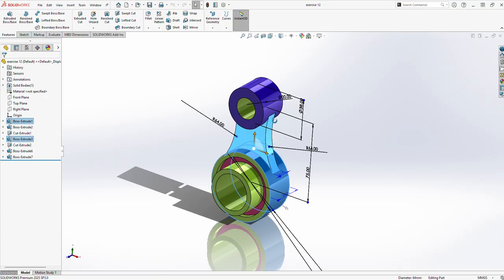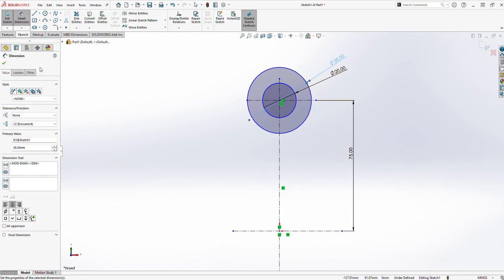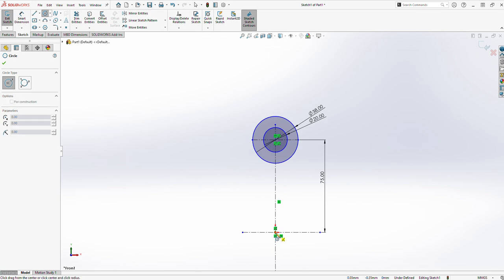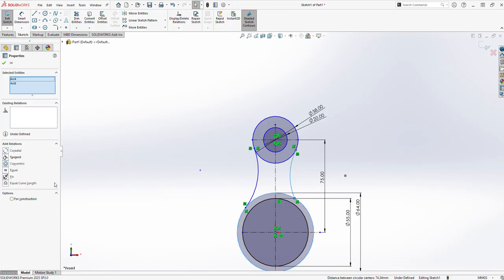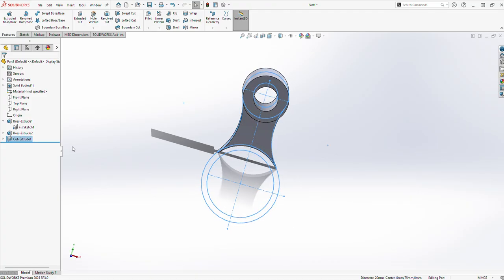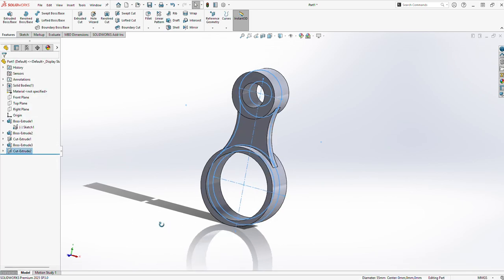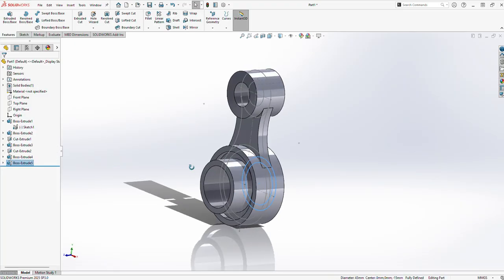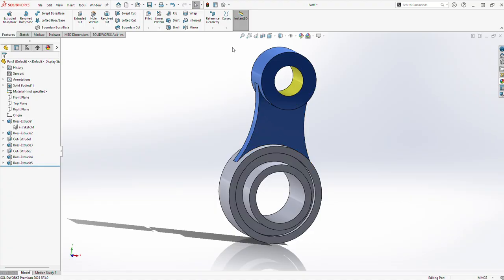SolidWorks Exercise 12 | Connecting Rod Part Modeling Tutorial | Complete Step-by-Step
In this SolidWorks Exercise 12, you'll learn how to create a Connecting Rod by converting a 2D engineering drawing into a complete 3D model using SolidWorks. This tutorial is explained step by step, making it ideal for beginners, engineering students, and CAD professionals who want to improve their modeling skills.

🔹 What You'll Learn:
Reading engineering drawings
Creating accurate 2D sketches
Applying Smart Dimensions
Extruded Boss/Base
Extruded Cut
Fillet and Chamfer
Creating concentric holes
Mechanical part modeling techniques
Best practices for SolidWorks part design

This exercise is excellent for anyone preparing for SolidWorks certification (CSWA/CSWP) or looking to strengthen their mechanical CAD design skills.

👍 If you found this tutorial helpful:

Share the video with your friends
Comment your suggestions for future tutorials